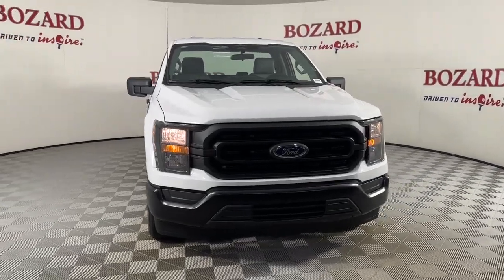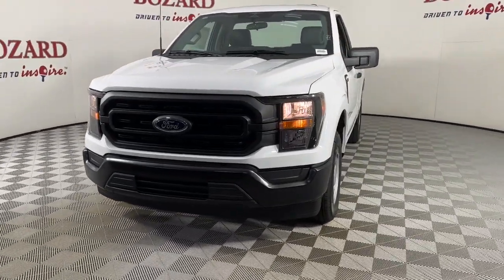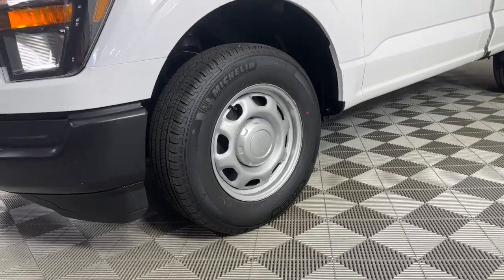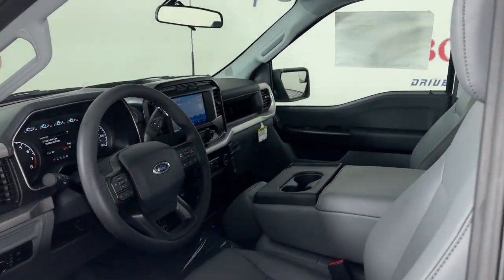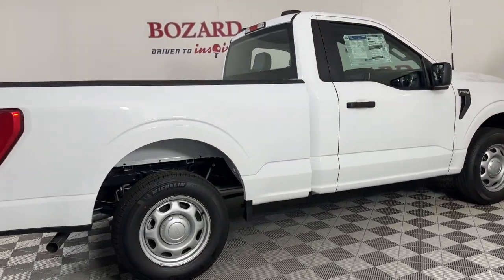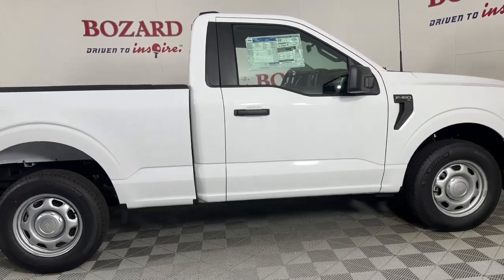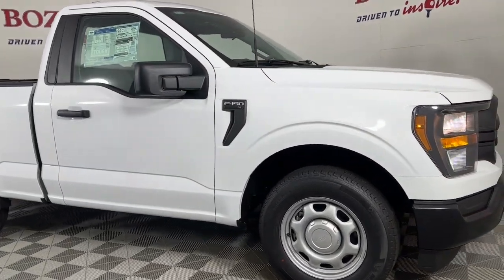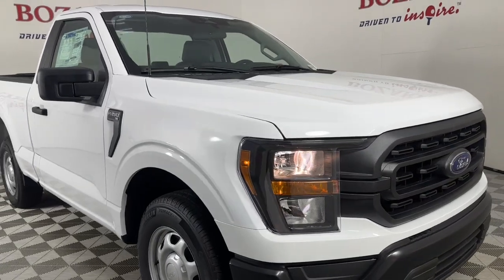2023 Ford F-150 Jacksonville, Daytona Beach, Orlando, St. Augustine, Near Me FL 232194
Oxford White New 2023 Ford F-150 XL available in Jacksonville, Florida at Bozard Ford Lincoln. Servicing the Daytona Beach, Orlando, St. Augustine, Near Me, FL area.